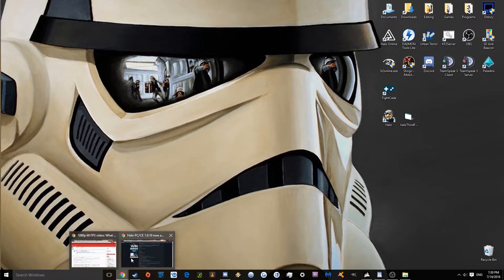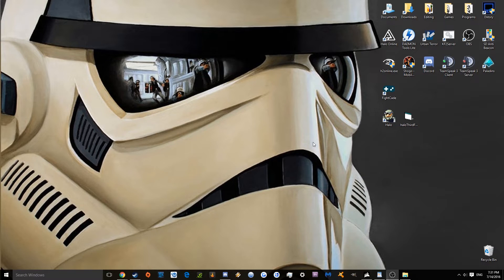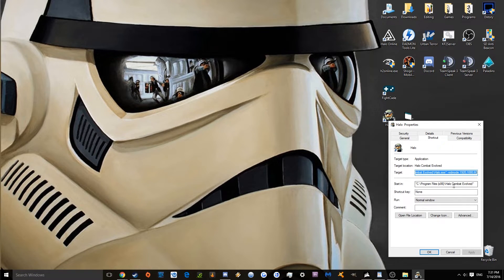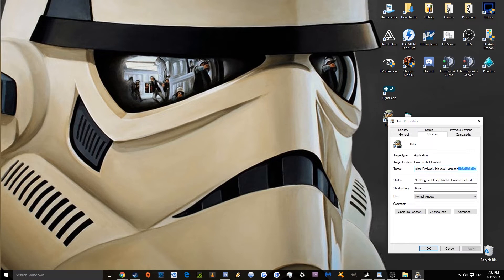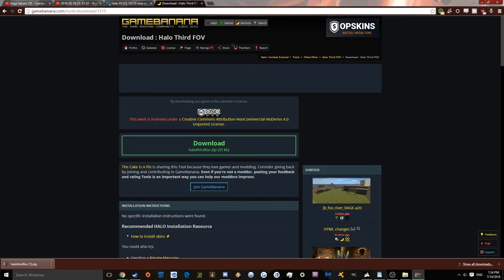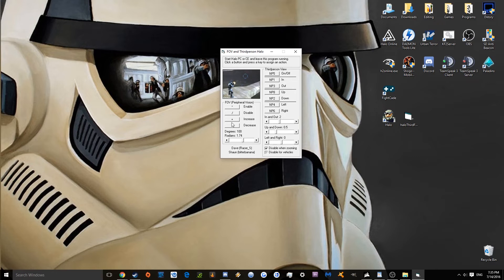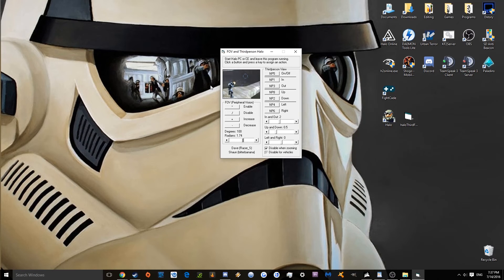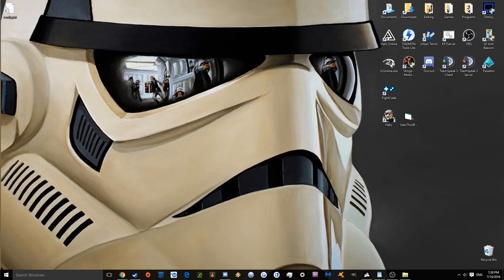Halo 1 on Modern Systems With Multiplayer Tutorial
Sorry if I seem like I'm rushing myself in the audio, it didn't sound like that to me while I was recording it, and at that point I'd gone through enough takes to just say "fuck it I'm going with this one".